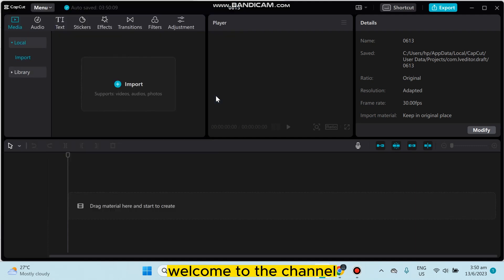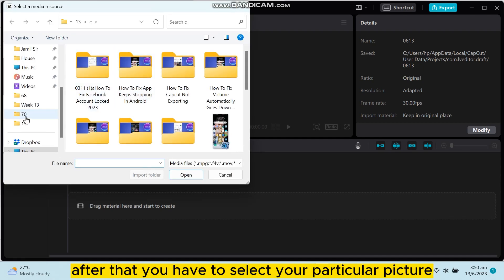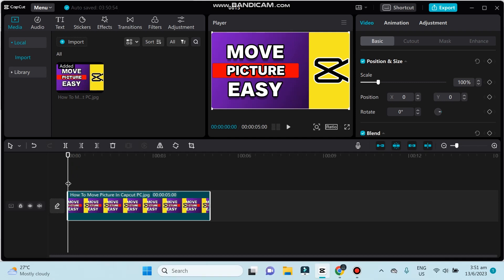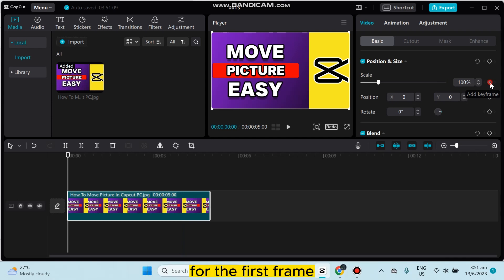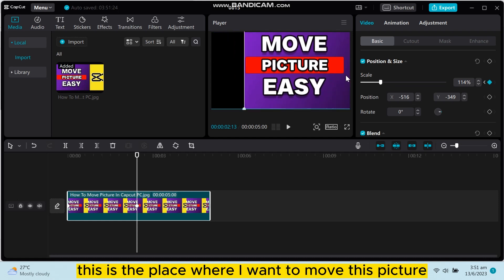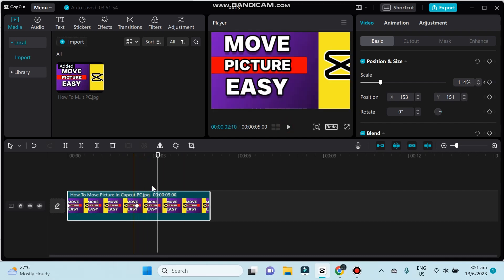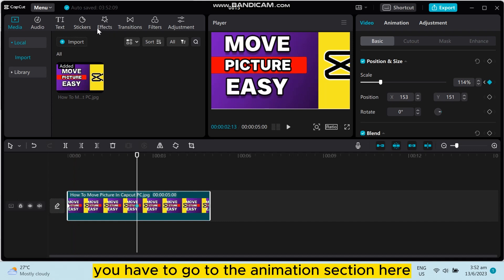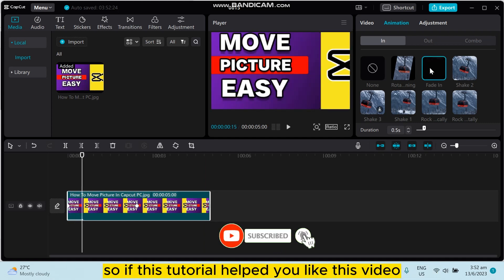How To Move Picture In Capcut PC (Easy)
Learn How To Move Picture In Capcut PC